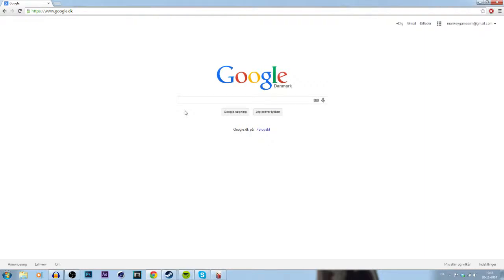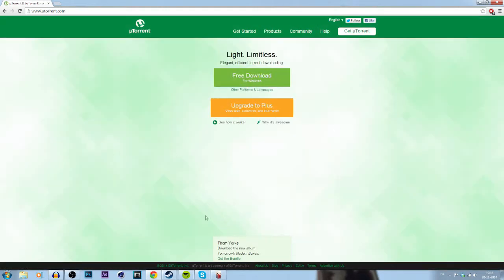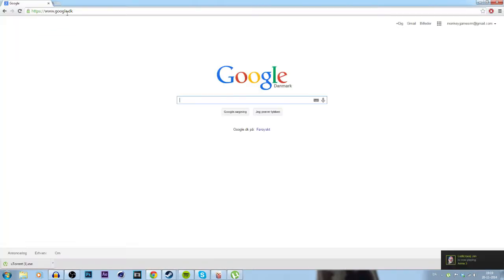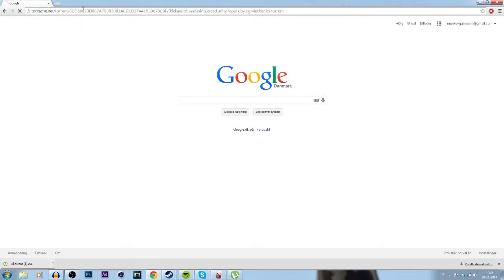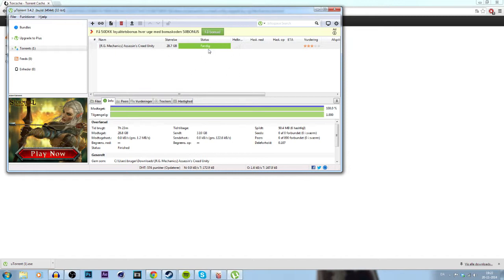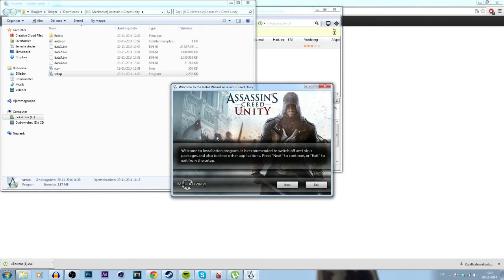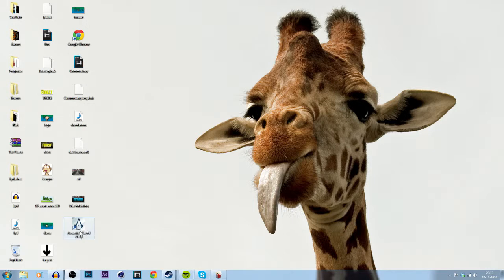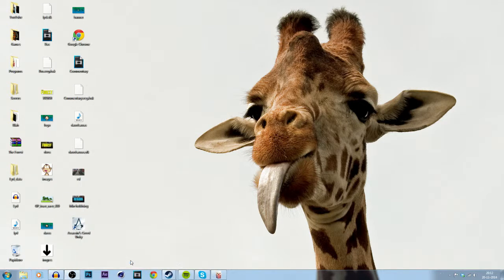How to get Assassin's Creed: Unity for FREE on PC (Voice Tutorial)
This is a tutorial on how to get Assassin's Creed: Unity to PC! All the links are under, if this was helpfull, please smash the like button for more games :D